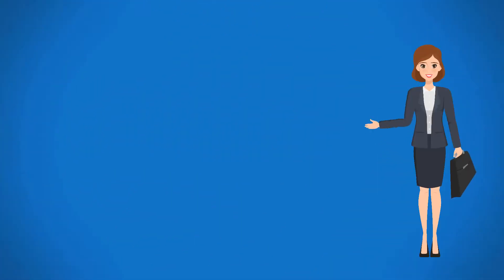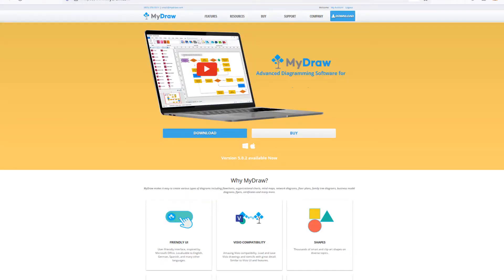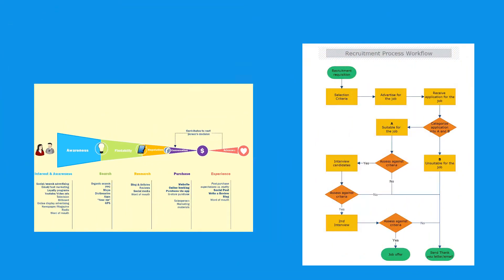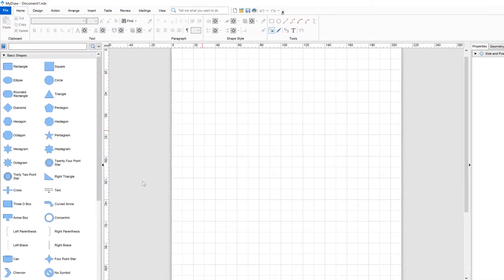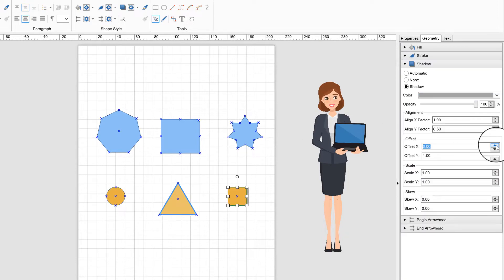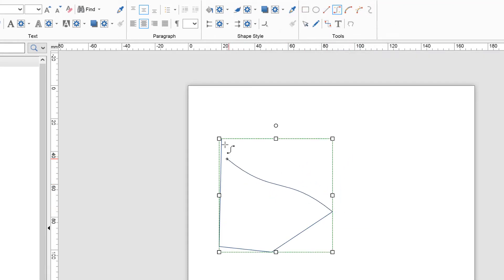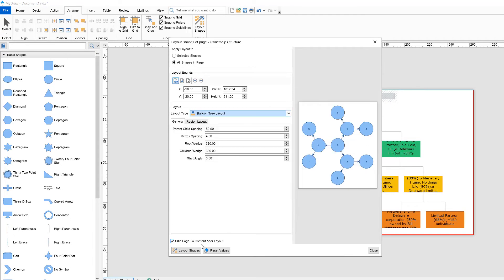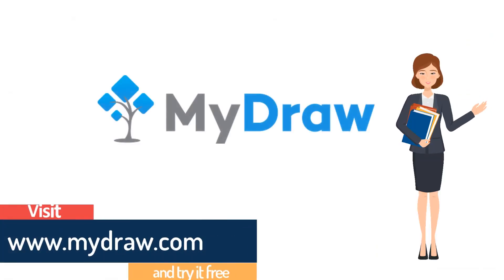MyDraw Getting Started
MyDraw is the best diagramming application, the perfect Microsoft Visio alternative! With its familiar user interface, creating charts, advanced diagrams, vector graphics, or customizing imported files has never been easier.